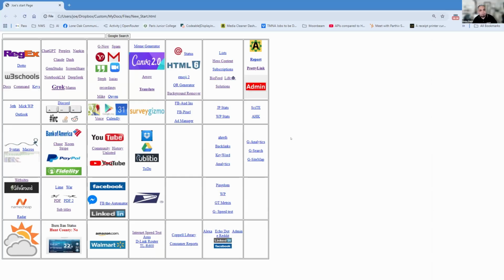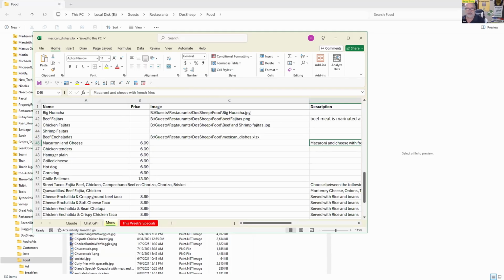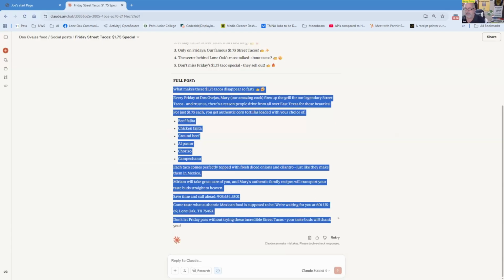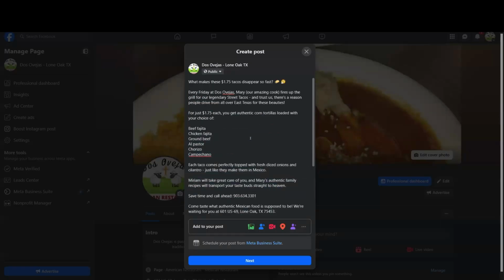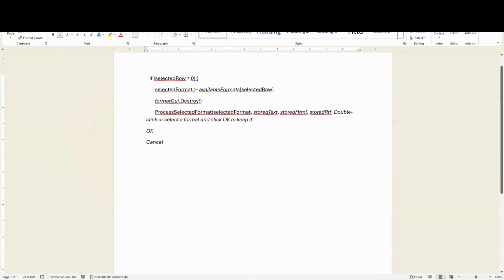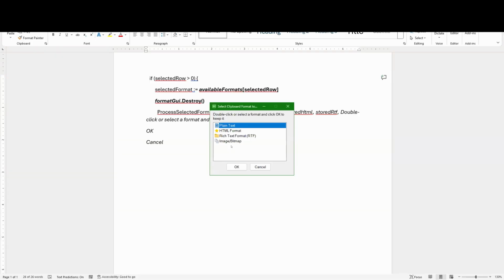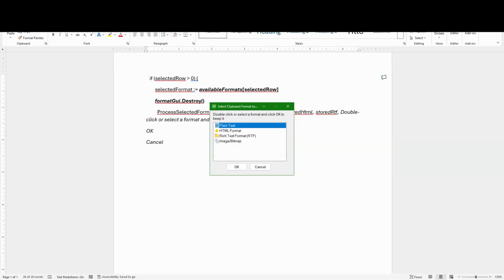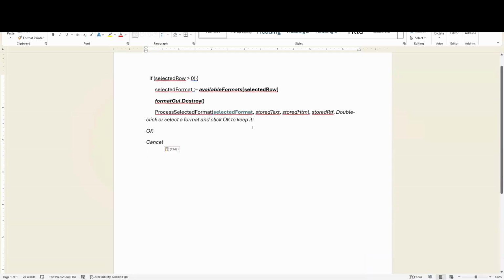Learning about the windows clipboard format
Summary:
In this call with AutoHotkey Hero members, Joe Glines and Isaias Baez discuss a new tool developed by Joe to enhance clipboard functionality, particularly for formatting text when pasting into applications like Facebook. Joe shares his experiences and solutions to common issues faced when copying and pasting text, especially regarding line returns and formatting preservation.

Key Points:

- Key Point 1: Introduction to Clipboard Tool [00:00:00]
  - Joe introduces a new tool he created to assist with clipboard management.
  - The tool addresses issues with copying text from various sources, particularly YouTube descriptions, and losing formatting during pasting.

- Key Point 2: Formatting Challenges and Solutions [00:01:09]
  - Joe explains the problem of losing line returns when pasting text into Facebook.
  - He shares a workaround suggested by Irfan, which involves pasting into an HTML editor to retain formatting.
  - The tool also tracks character counts and adds extra line returns to improve readability.

- Key Point 3: Features of the New Tool [00:02:18]
  - The tool allows users to see different formats of copied text and choose which one to keep.
  - Joe demonstrates how the tool can maintain plain text or HTML formatting based on user preference.
  - He highlights the importance of understanding how different programs handle pasted content.

- Key Point 4: Future Improvements and Temporary Fixes [00:03:27]
  - Joe discusses plans for further development of the tool, including a script that can replace single new lines with double new lines to address formatting issues.
  - He notes that while the tool is useful, it may interfere with other clipboard activities, suggesting it may not be suitable for continuous use.

Conclusion:
The discussion highlights the challenges of clipboard management and the innovative solutions Joe has developed to enhance text formatting when pasting into applications. The tool aims to improve user experience by preserving formatting and providing flexibility in how text is handled, with ongoing improvements planned for future use.